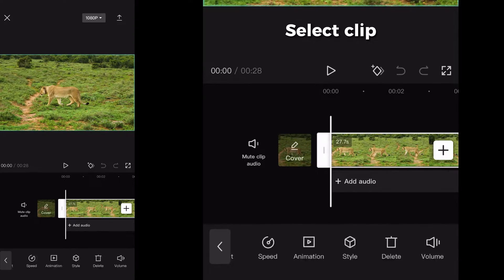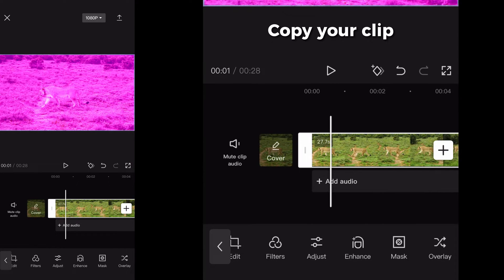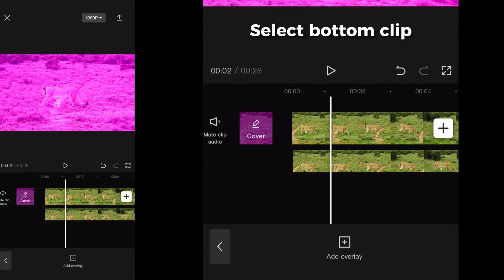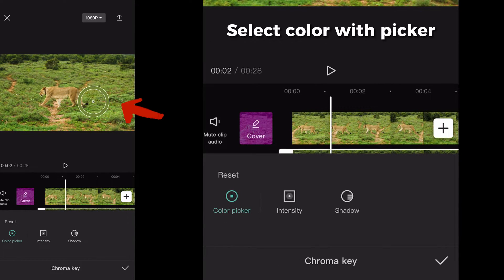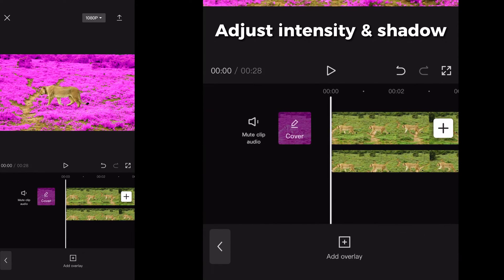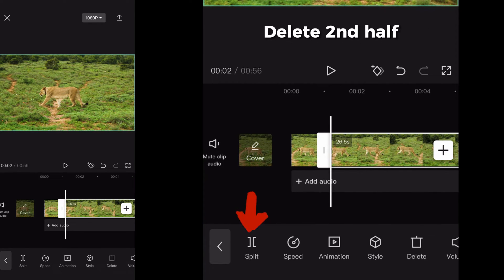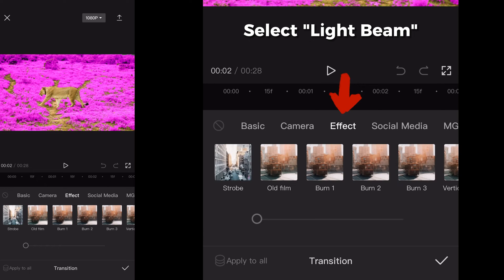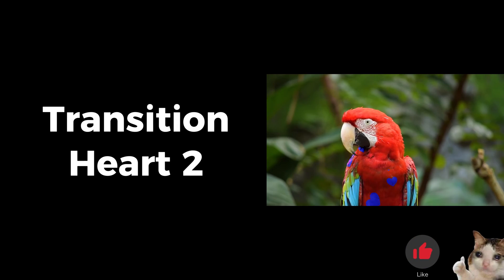Easy Color Change Transition - CapCut Tutorial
CapCut Tutorial on how to create this color changing transition effect

0:00 - Intro
0:03 - Color Change
1:07 - Adding Transition
1:44 - Results